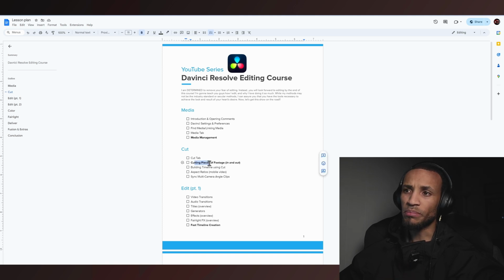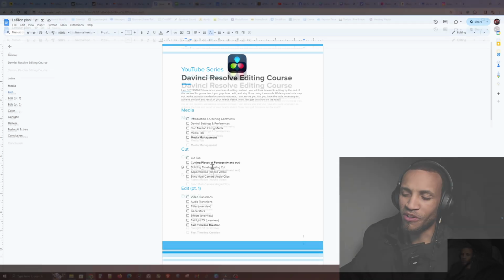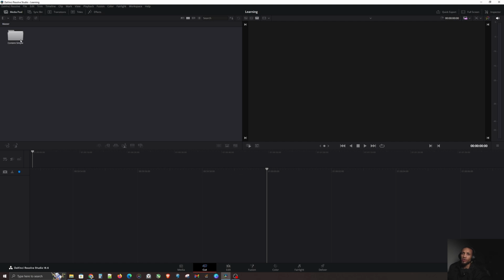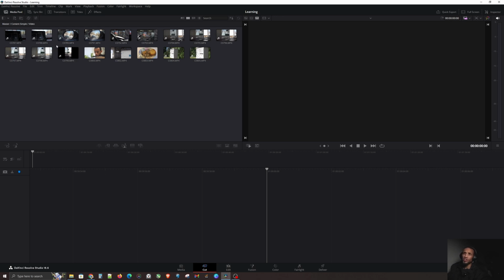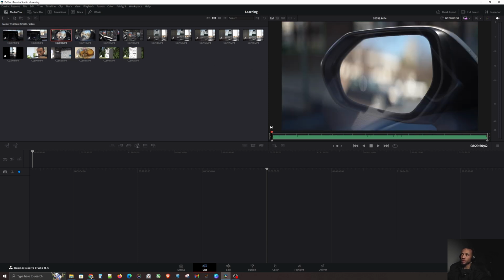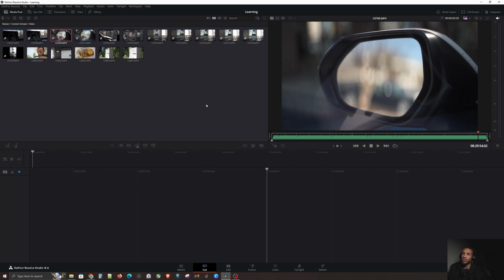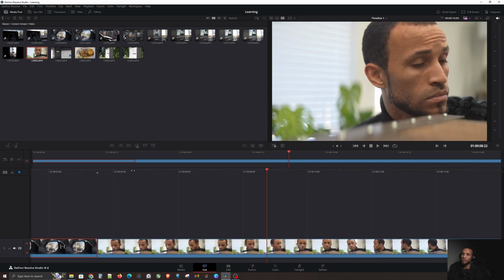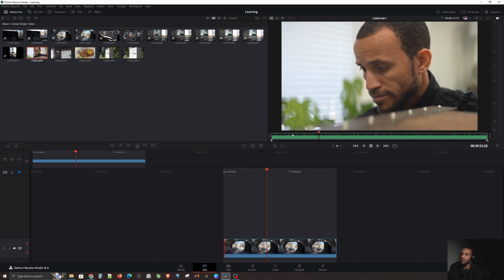Cut Page In and Out Points in DaVinci Resolve - Full Course for Beginners | Learn Video Editing Fast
Welcome to my Video Editing Training Course with Davinci Resolve!

Let's talk about how to set "in" and "out" points of a video clip so you can start piecing together footage to tell your story or create your final video! This is one of the primary uses for the cut page and it makes for building timelines very quickly.

I am DETERMINED to remove your fear of video editing. Instead…you will look forward to editing by the end of this course! I'm gonna teach you guys how I edit, and why I love doing it so much. While my methods may not be the industry standard or secular methods, I can assure you that you have the tools necessary to achieve the look and result of your heart’s desire. Now, let’s get this show on the road!!